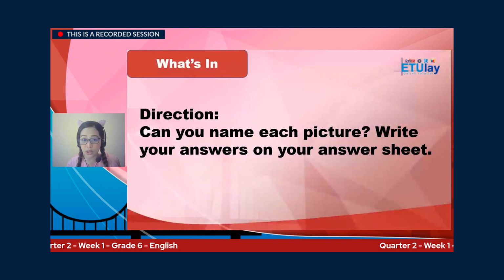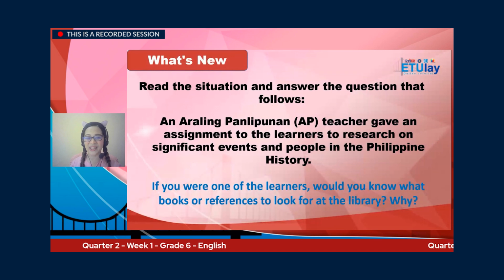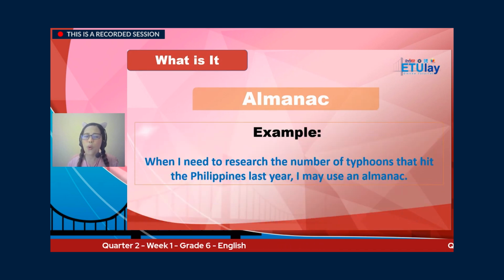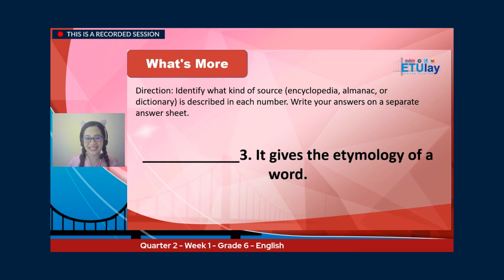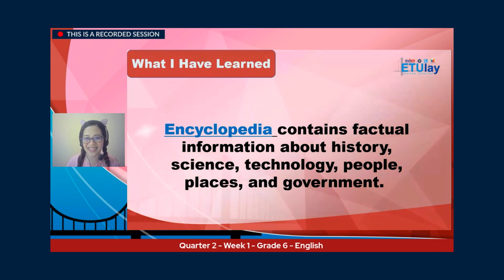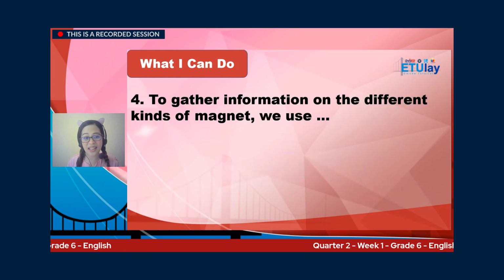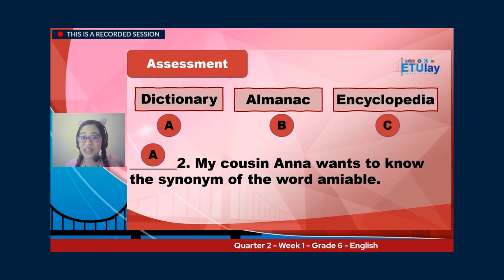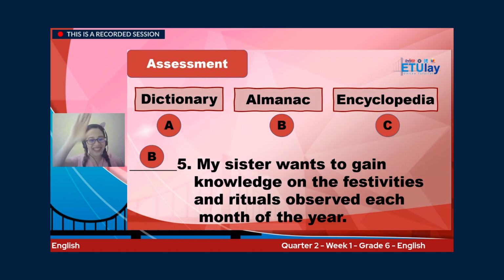ETULAY ENG6 Q2 WEEK1: Gathering Relevant Information from Various Sources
Quarter 2
Week 1: Gathering Relevant Information from Various Sources
Tutor: Jyzel F. Bokingkito and Janeth D. Morte